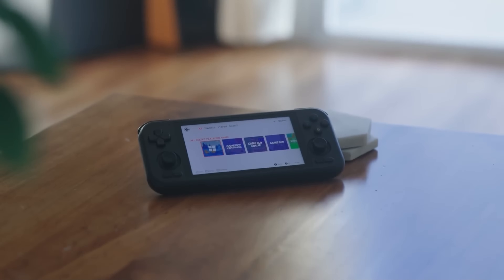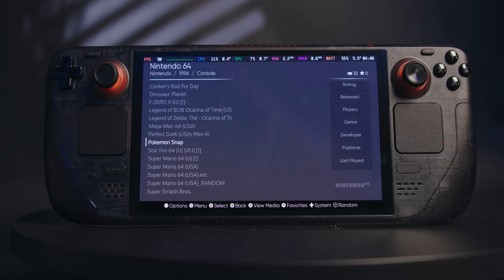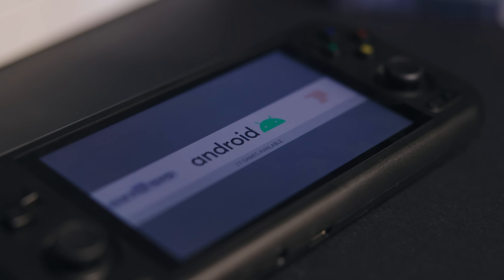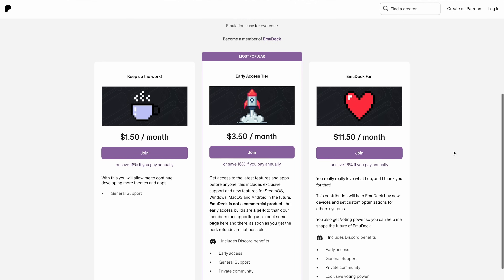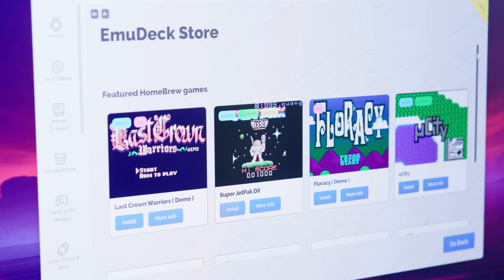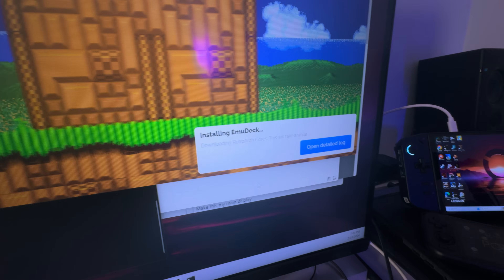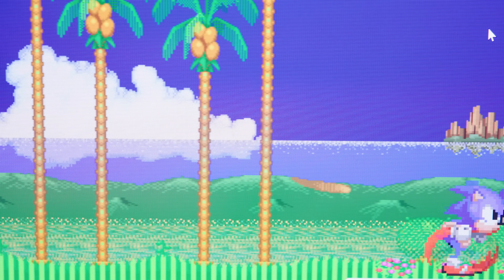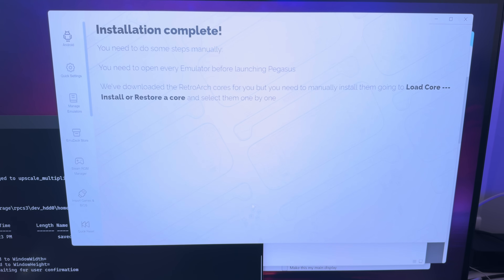Emulating on Android is about to get WAY easier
Try Rocket Money for free

EmuDeck, the app that makes emulating SUPER easy on Steam Deck, has now made its way over to Android. It's in an VERY EARLY Alpha state, but it's still a great look at what's to come, and will still make Android emulation way easier for me.